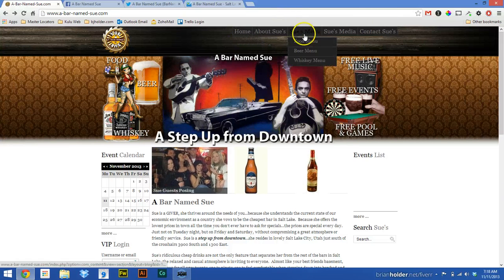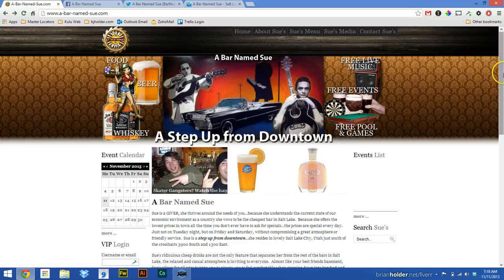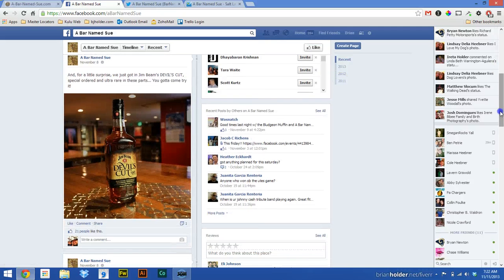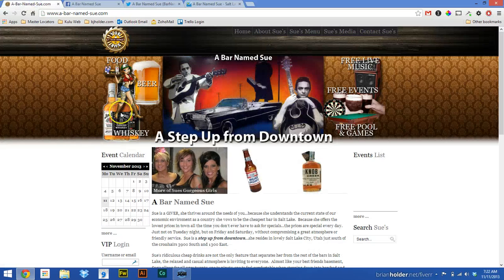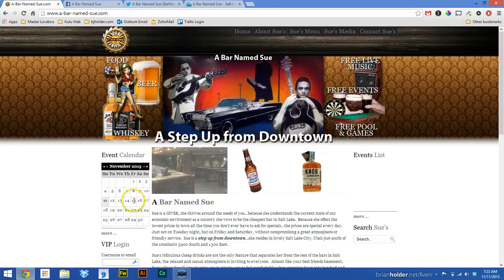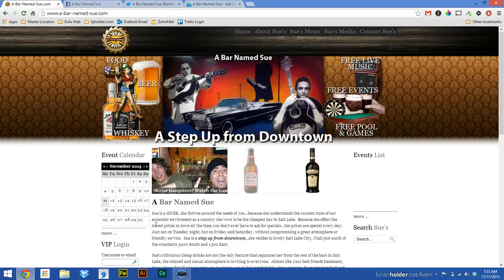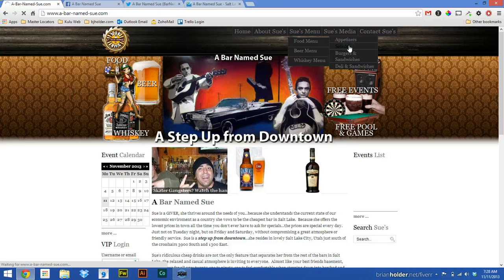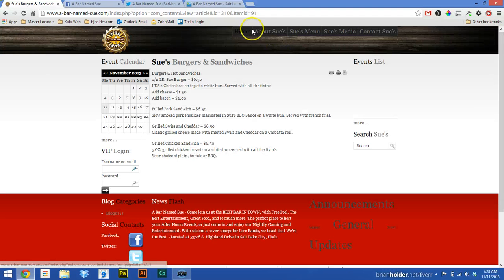Video Website Review Analysis and Critique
In this video, we take a look while we look for insights about conversions, design, and SEO